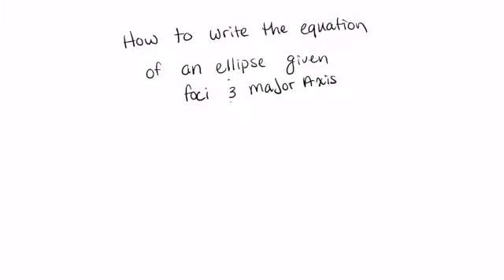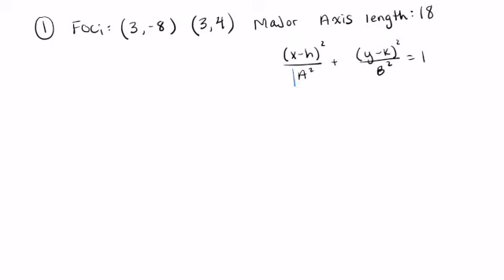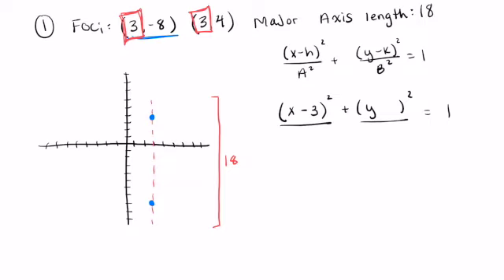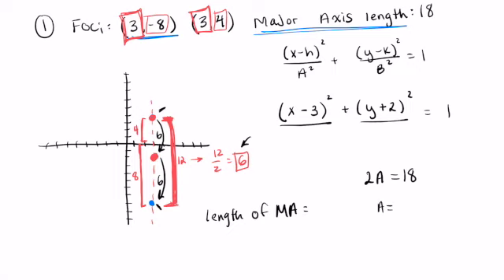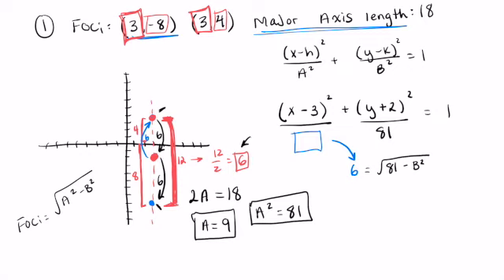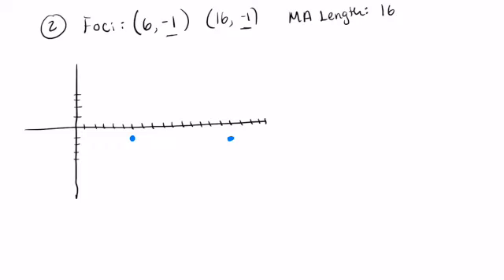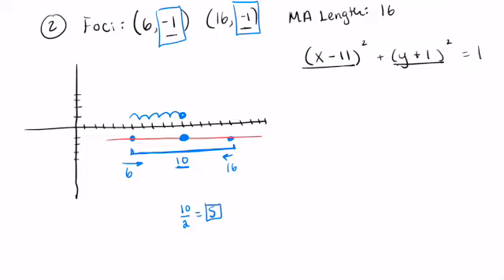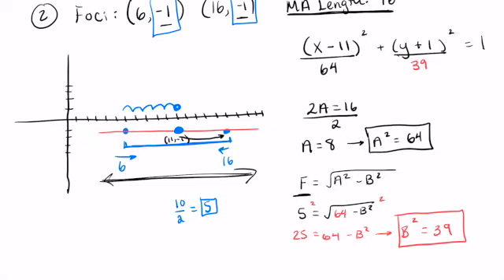How to Write the Equation of an Ellipse Given a Foci and a Major Axis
In this video you will master the concepts of writing an equation of an Ellipse given a Major Axis and a Foci.  Memorize these 4 simple steps and you will be writing these equations in no time!